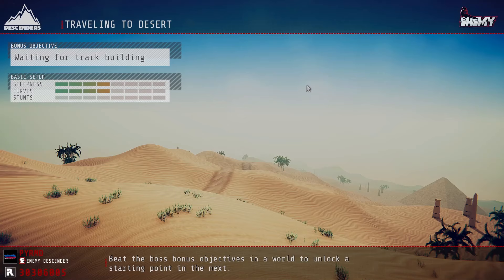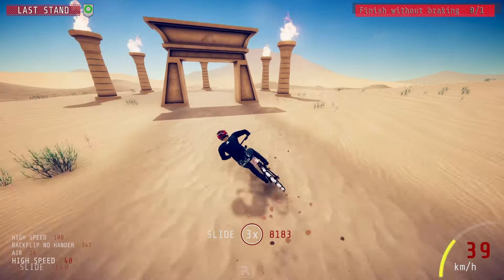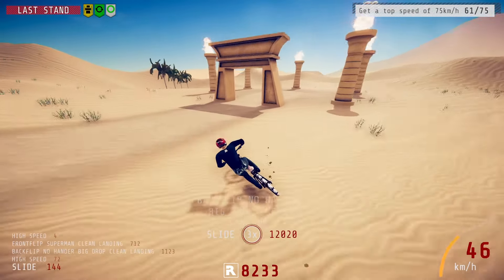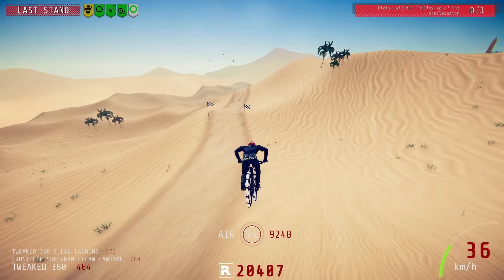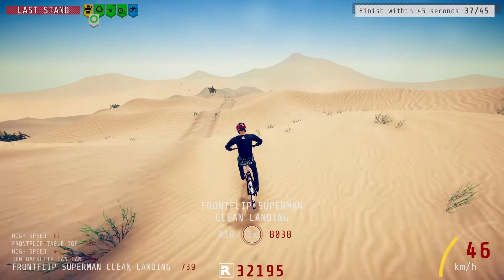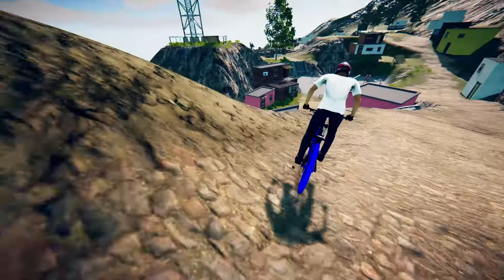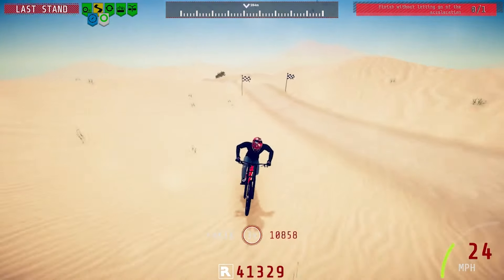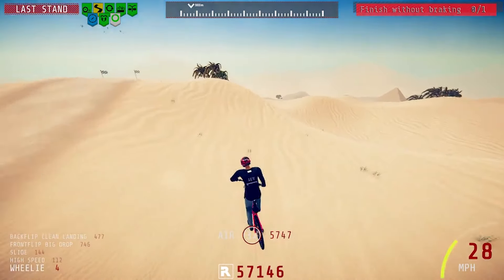How To Get The TRON Bike Easily (LUX Bike) | Descenders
Because i still get alot of questions and confusion on this ive tried to clear all of it up the best i can.